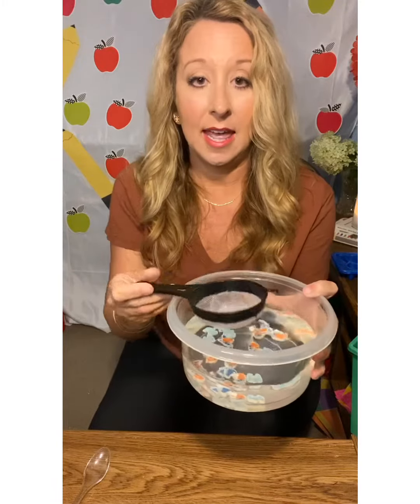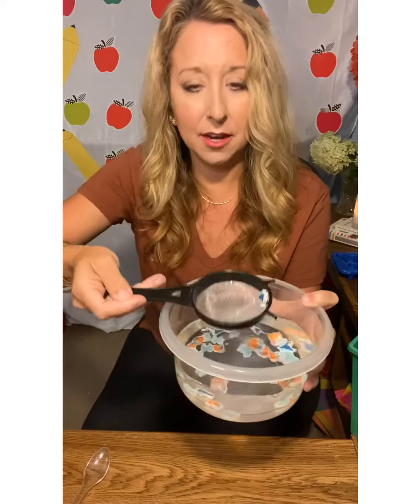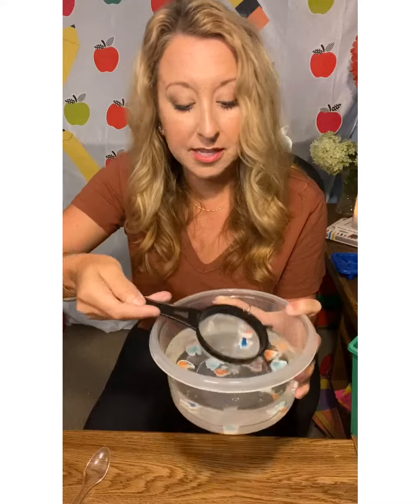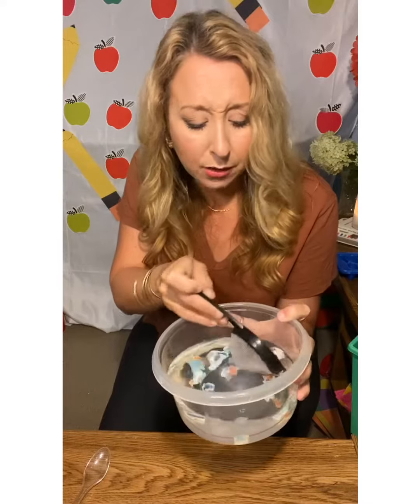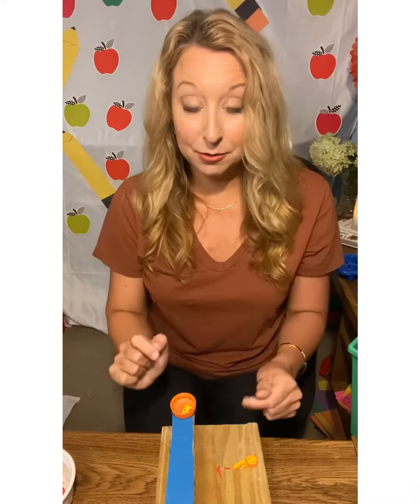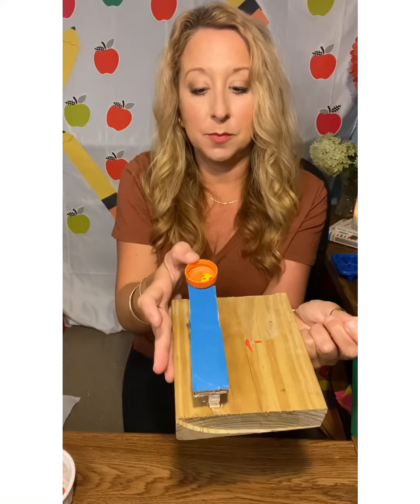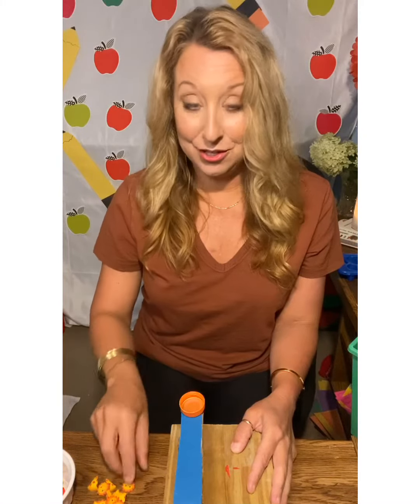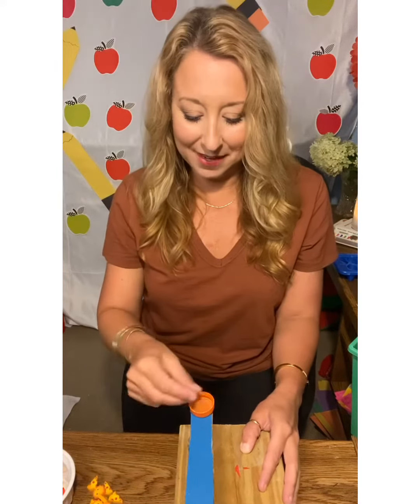Target Eraser Challenge Part 1